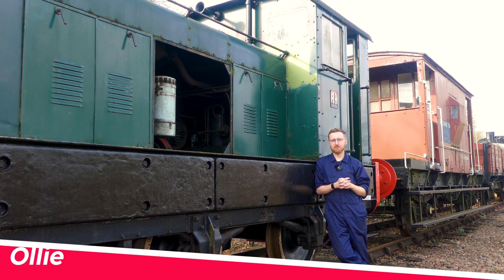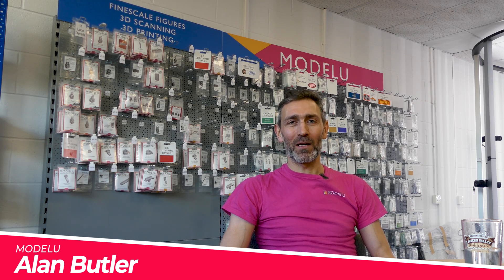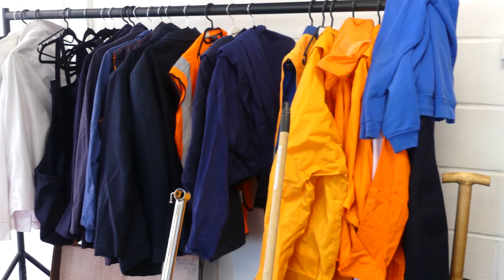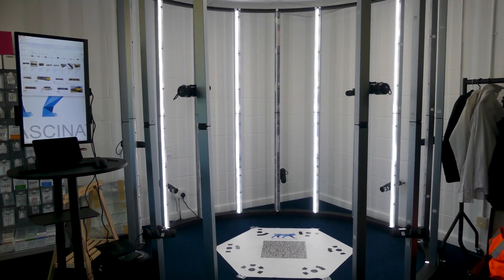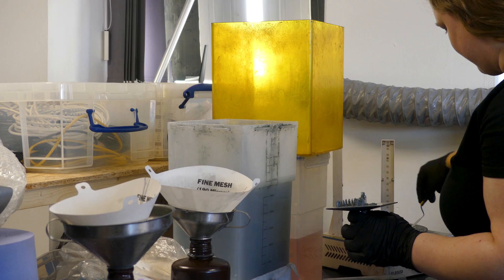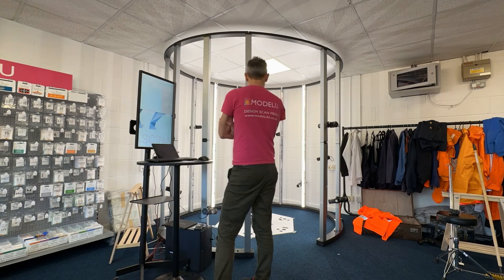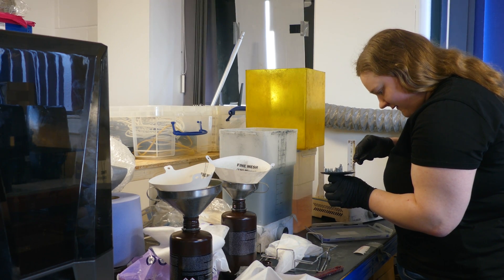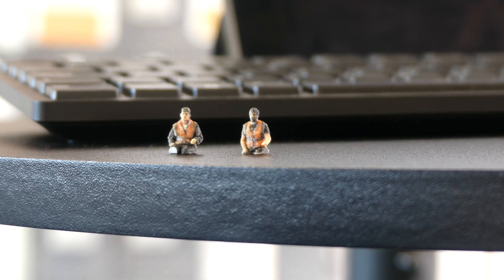MODELU - State Of The Art 3D Scanning!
Today we take a trip to the Modelu HQ in Bristol and speak to Alan about all things 3D!